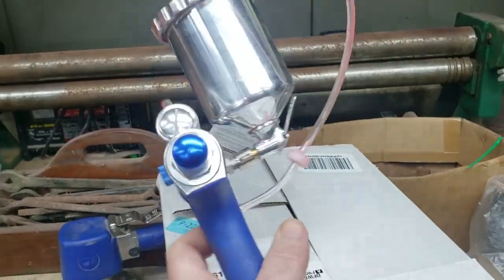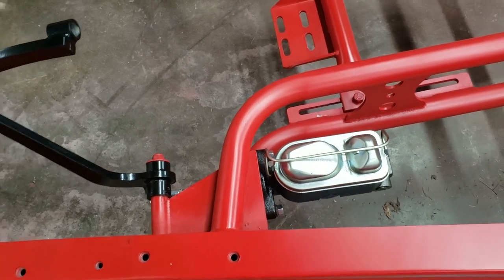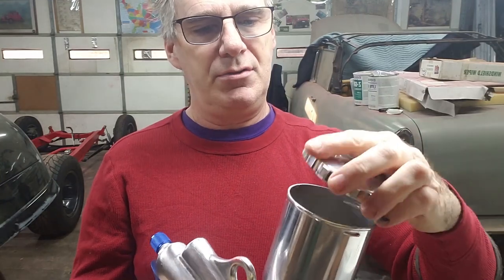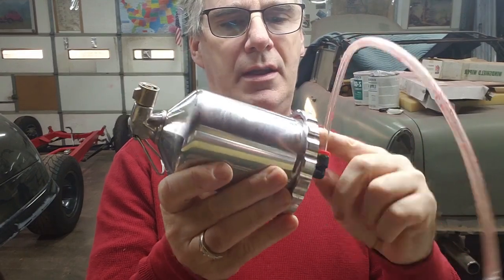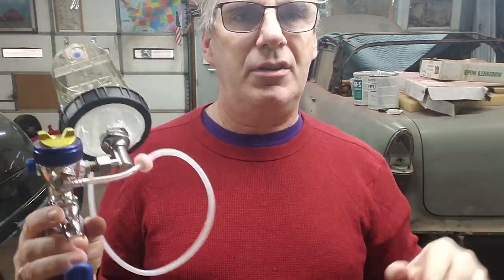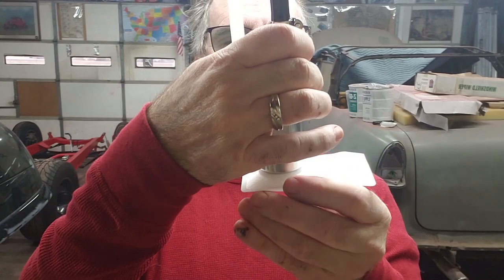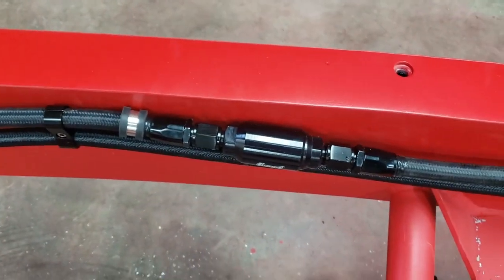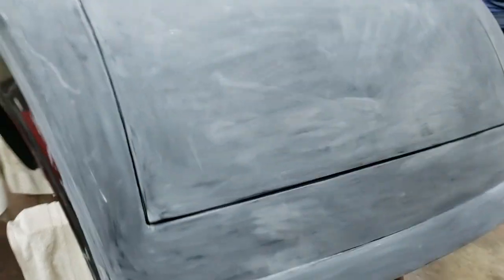Ep 22 1932 Ford: Fuel and Brake Lines, Body Sanding, And UPDATING my Fuji Paint Gun to 3M PPS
Improvements to my Fuji Mini Mite 4 Premium Gravity Feed Paint Gun, Installing the In Tank Fuel Pump, Fuel Lines, and Beginning the Brake Line Plumbing.  Also, some sanding of the body in prep for the first coat of Primer